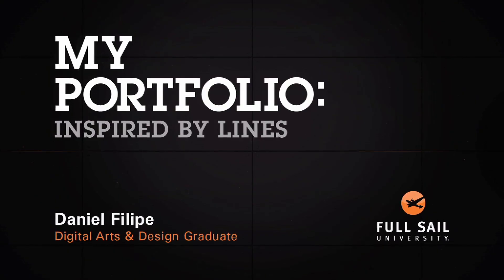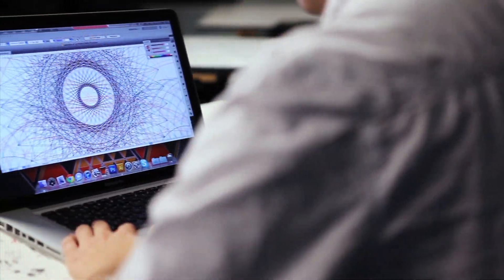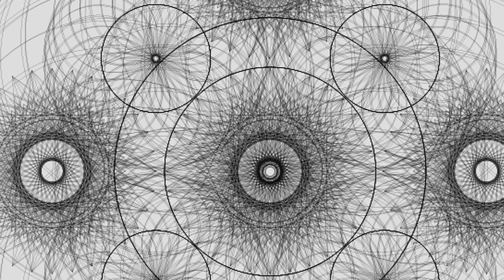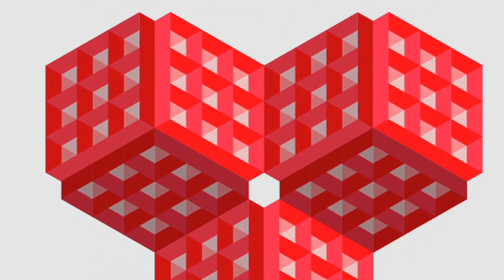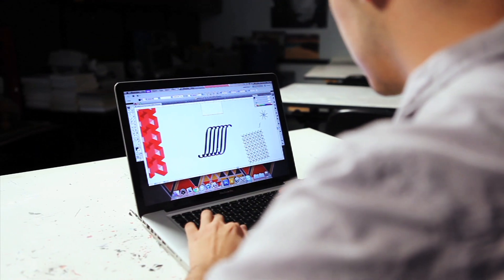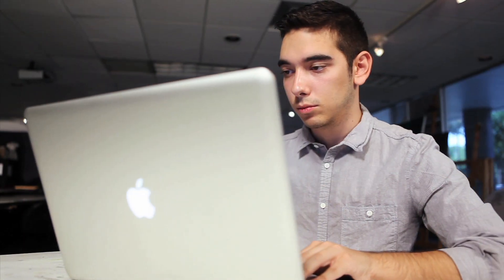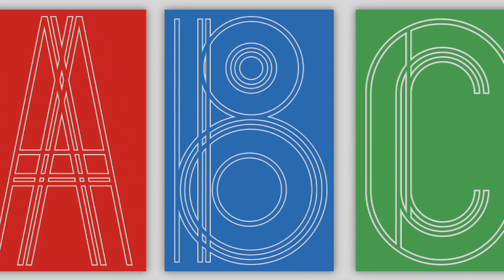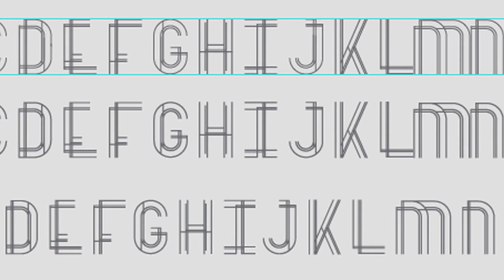Inspired by Lines: Full Sail University Digital Arts & Design Graduate Daniel Filipe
Full Sail University Digital Arts & Design graduate Daniel Filipe shares the creative process he used to create his design portfolio, and explains how he uses lines for inspiration in his work.

Our Digital Arts & Design bachelor's degree program combines art fundamentals with the design industry's current technology.